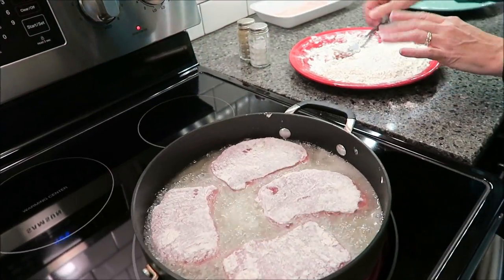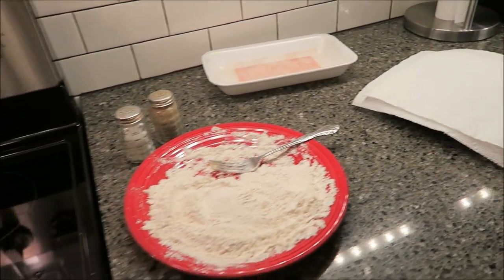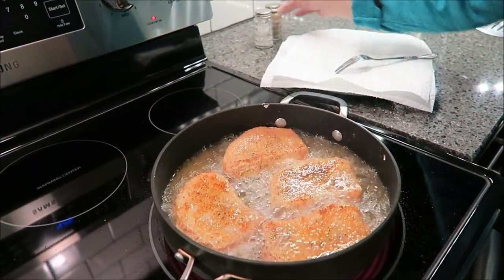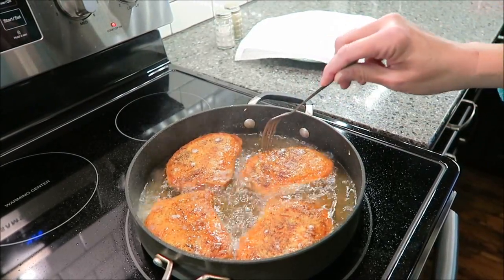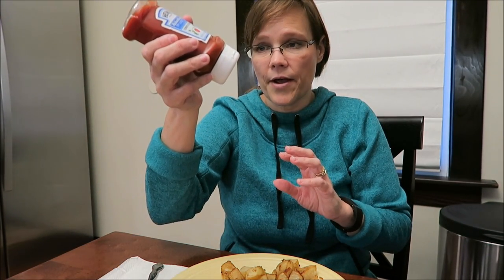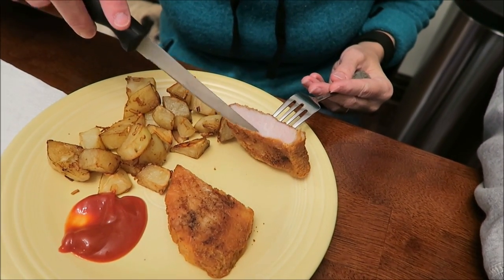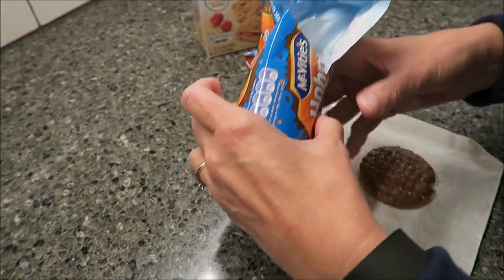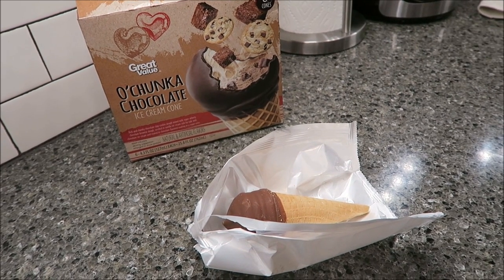What I Ate Wednesday/Cooking Pork Chops 4/12/16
Welcome to another What I Ate Wednesday! I hope that we can have mutual respect for each other’s diets, even if we choose to live in very different ways.